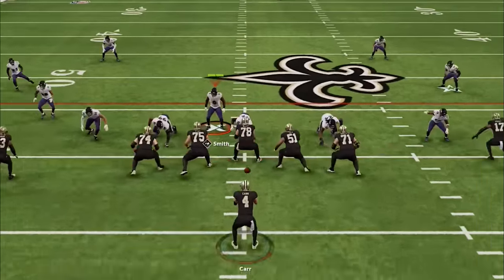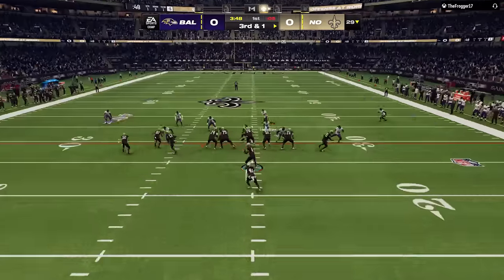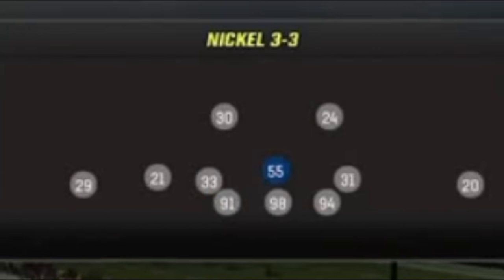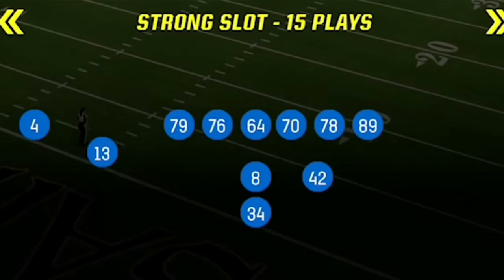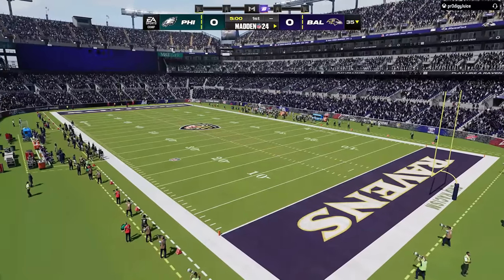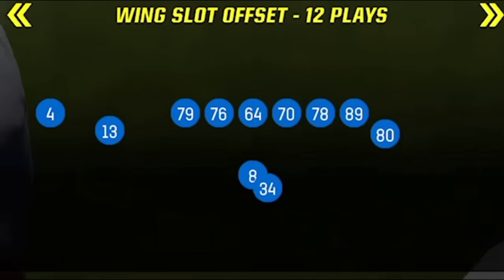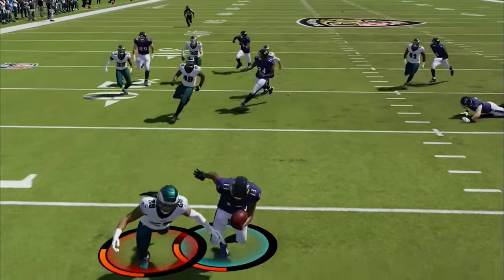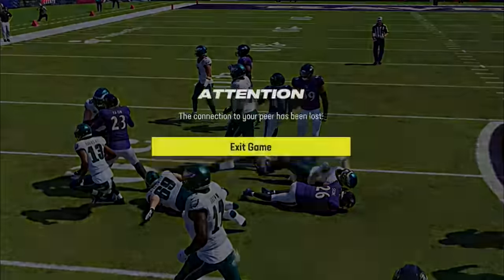ONLY DEFENSE U NEED! Stops Everything RUN & PASS! Madden NFL 24 Tips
0:00 Madden NFL 24 Gameplay
0:47 Best Playbooks to Use
1:40 Best Defense (formation)
2:01 Best Coaching Adjustments to Use
2:13 Best Plays (Audibles)
2:29 Best Blitz (Setup)
4:00 How to beat this defense
4:21 Glitch Route Offense
4:43 Best Run Defense
7:20 Best Offense
7:33 1 Play TDs